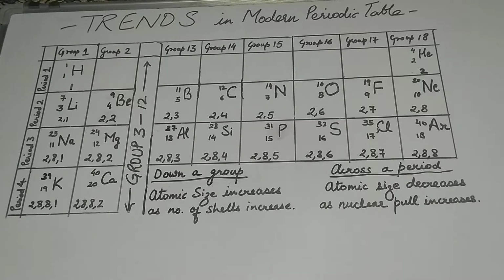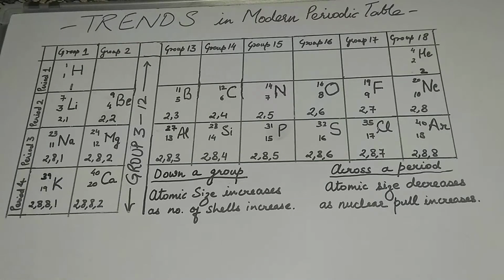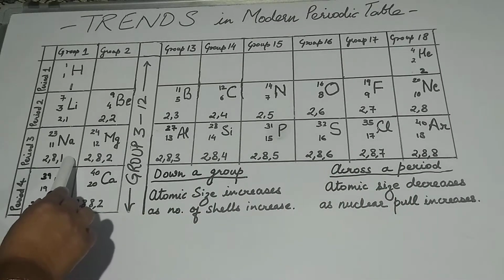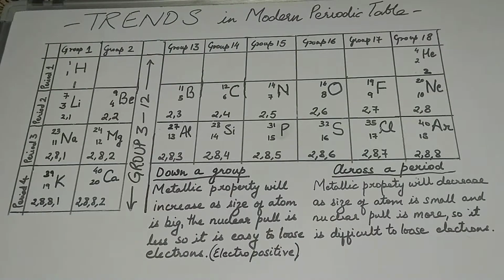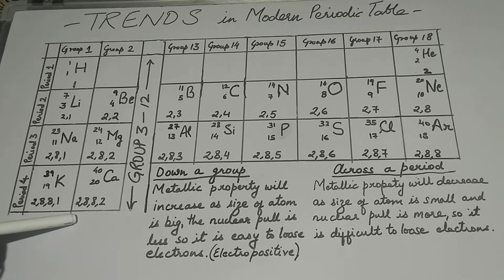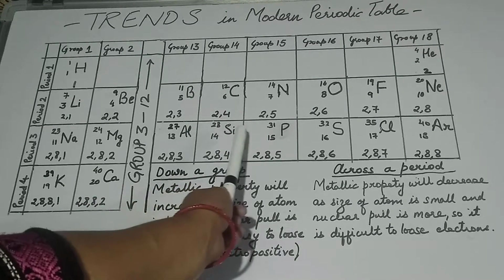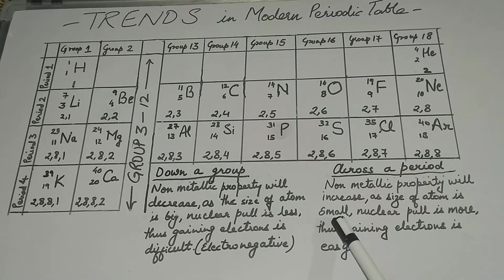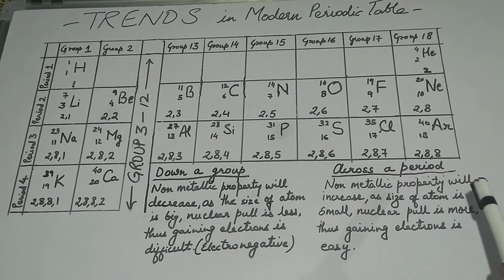Trends in Modern Periodic Table 2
This video discusses the trends of atomic size and reactivity of elements.